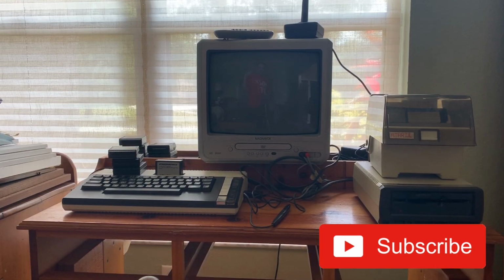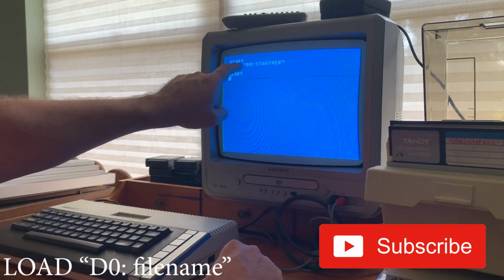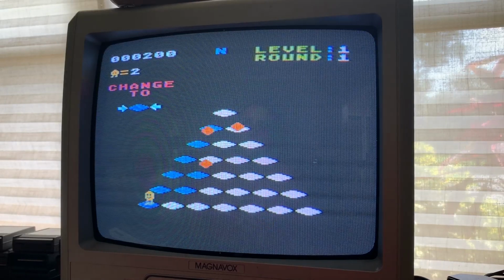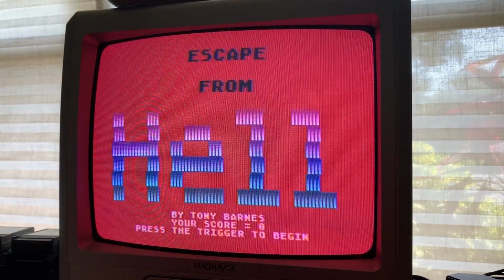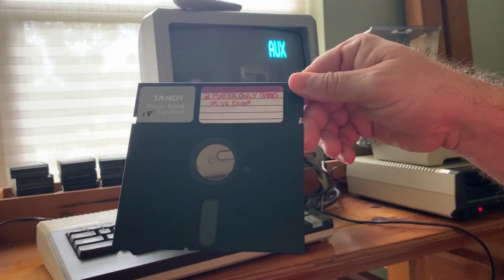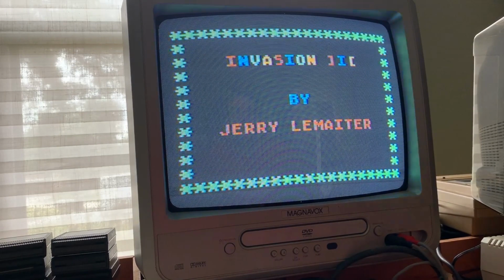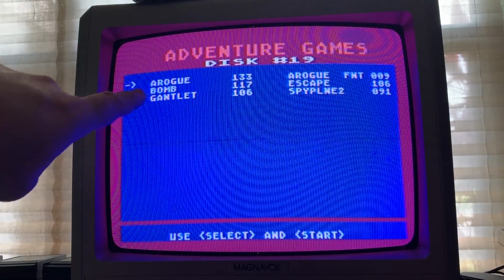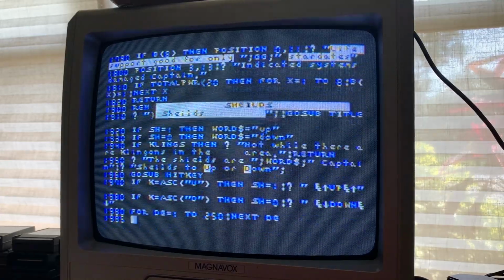First Time Testing Atari Floppy Disks!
On this episode of "Greg hooks up old Atari systems" I find out if my Atari 1050 Floppy drive works. And if it does, can I read the disks? Keep watching this Atari channel at this Atari time...